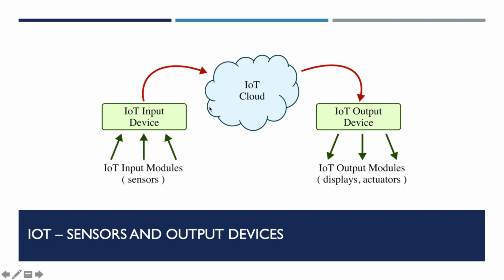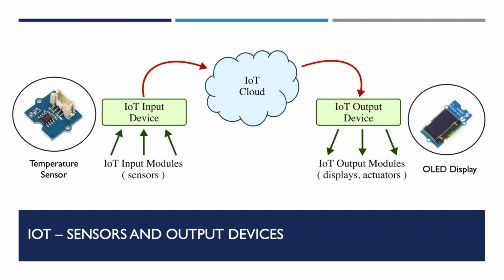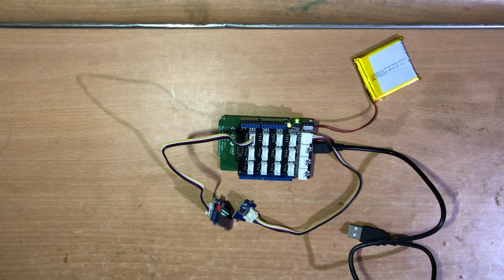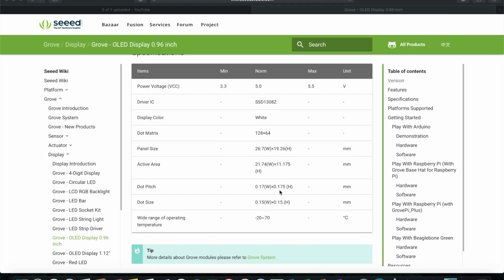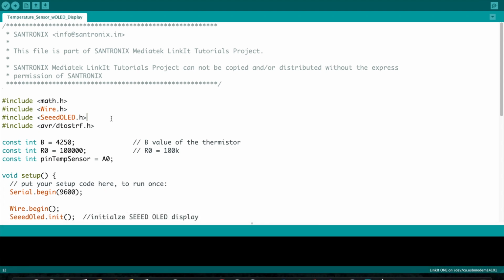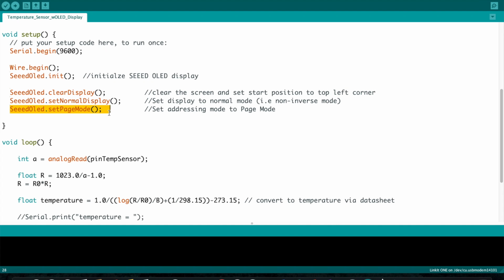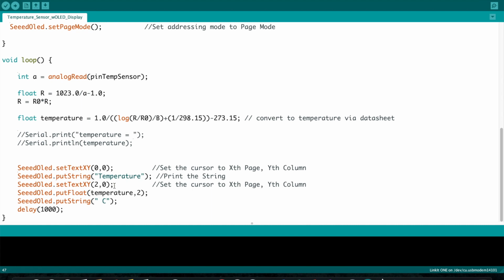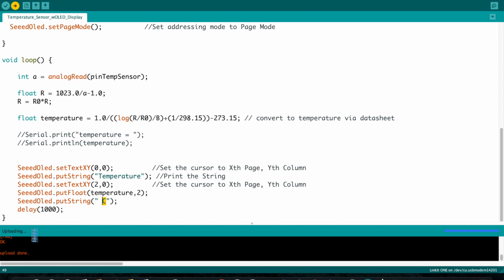Learn IoT - Part4 - using OLED display to show Temperature sensor values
Dear Tech Friends,
In this episode of our series for "Learn IoT development with MediaTek LinkIt platform", we show you how to Interface OLED display as an output device to LinkIt board, as well as explain you how to use third party libraries and import them in Arudino IDE. We show you 5 easy steps to interface the hardware and simple steps to code. We are also explaining the code to you to understand each every line, what it means so that even the newbie programmers can also understand the logic.

If you would like to see any improvements in the video series, please do let us know in comments section. The links to datasheets and other resources used in this course

Happy learning!